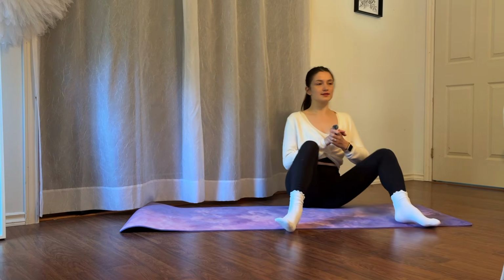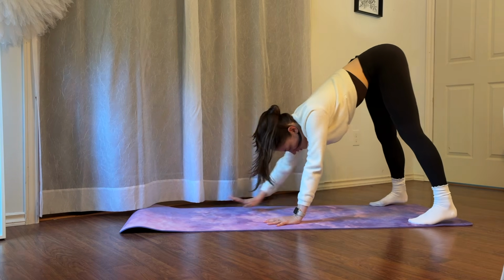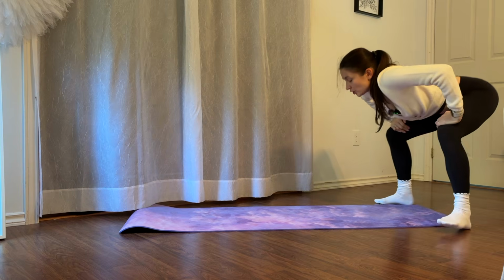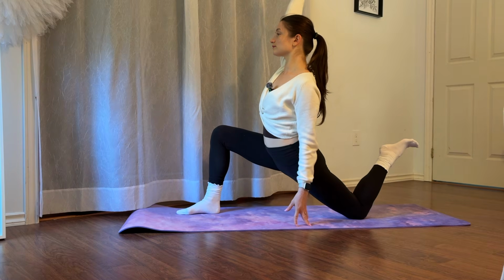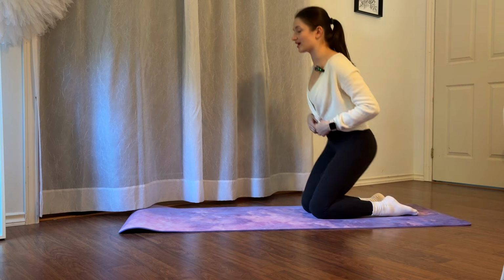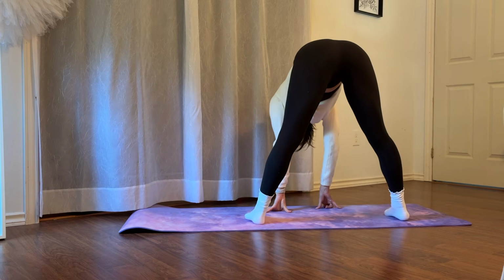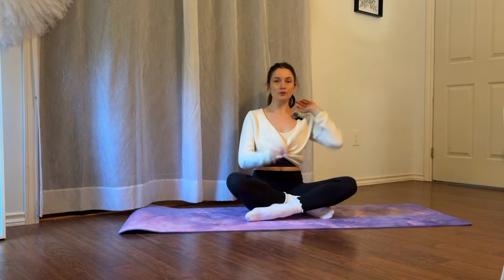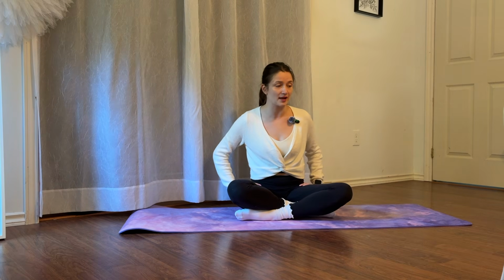EASY stretch | everyday stretching and flexibility class, dancer stretches, post-workout stretch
SOCIALS